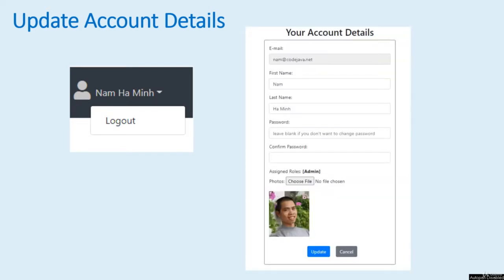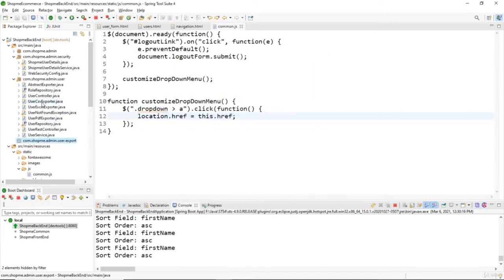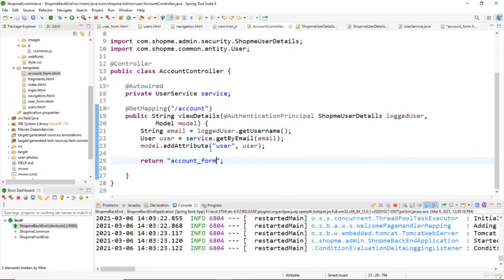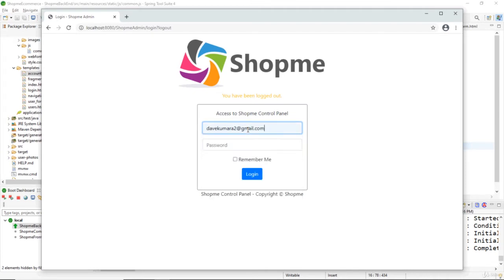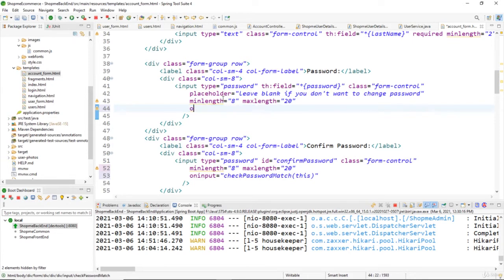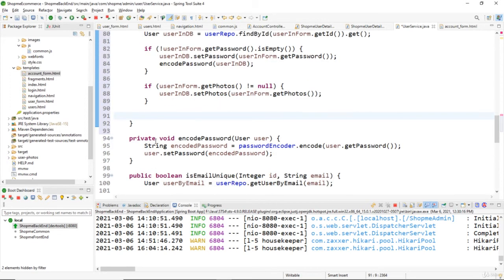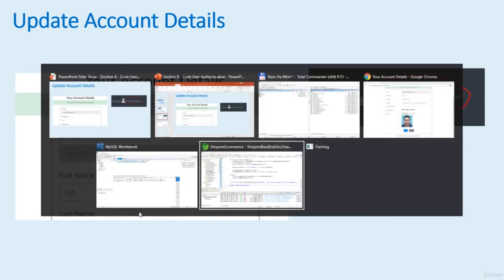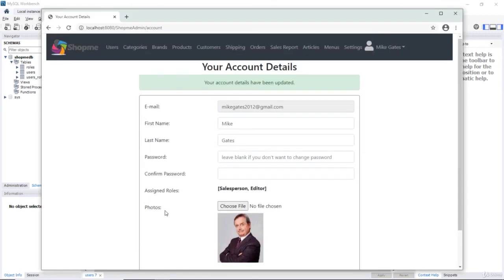048 Code Update Account Details